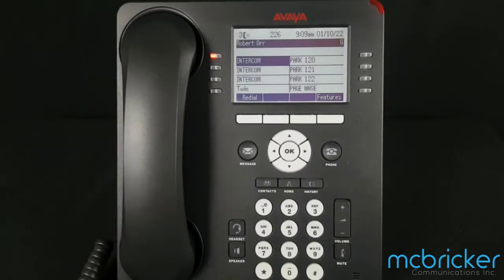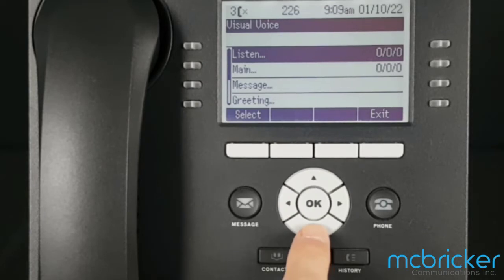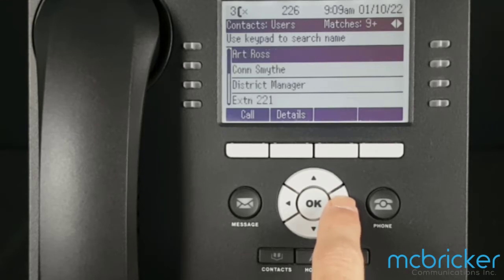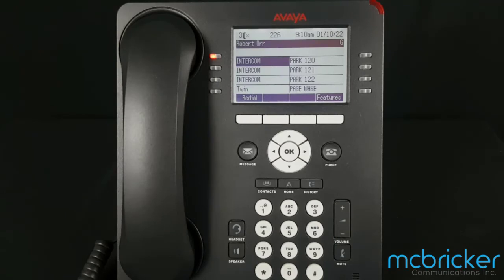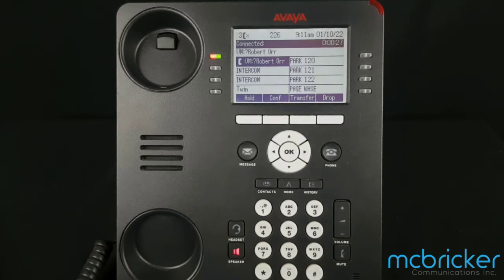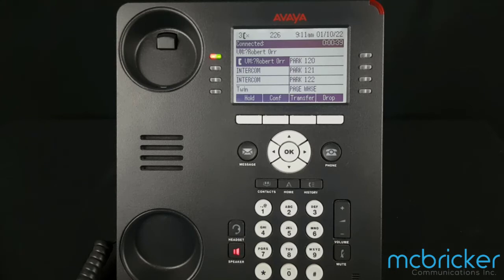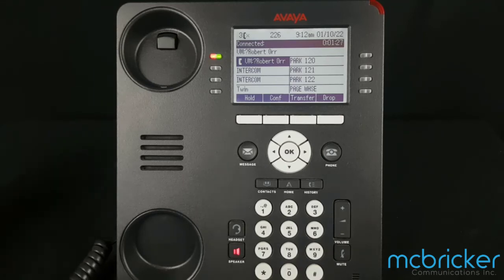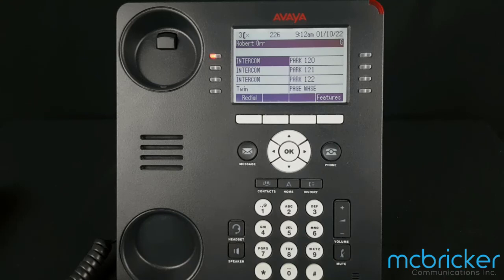Record Hunt Group Mailbox Greeting. Avaya IPOffice. McBricker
Details how to access and record a Hunt Group Mailbox Greeting. Avaya IPOffice.